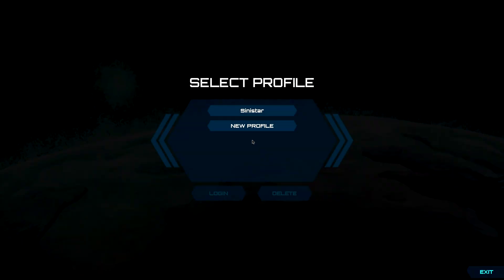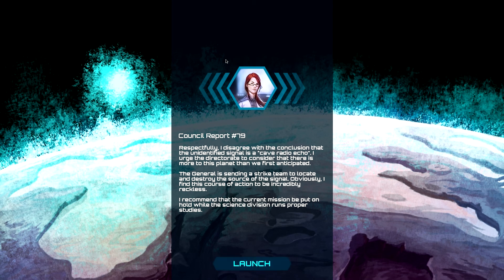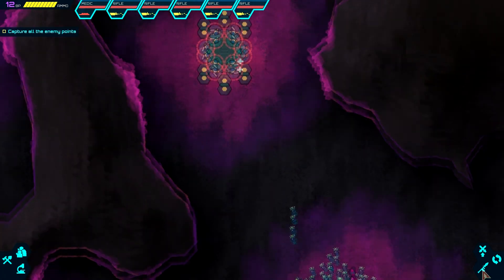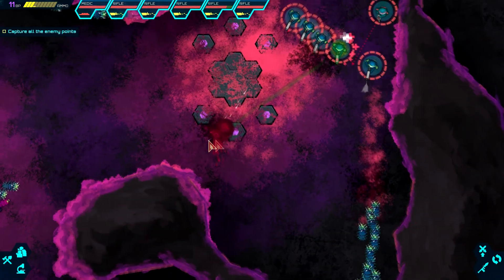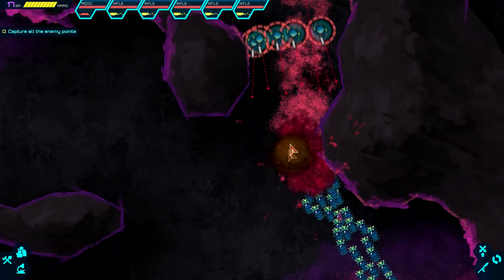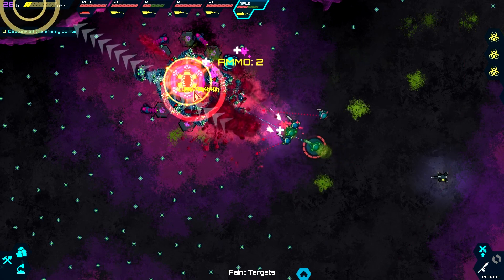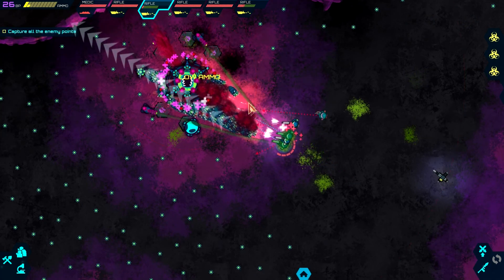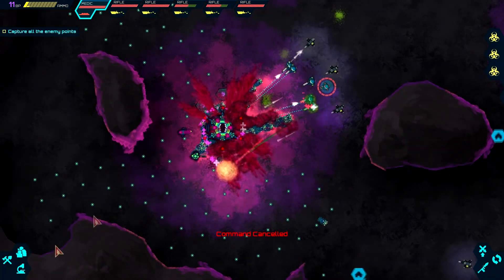Infested Planet - Gameplay Commentary Review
Howdy hoe! - Here's my opinion with gameplay on the early access Infested Planet. Check steam out with the sale and you'll get it cheaper than $11.30USD.

► Steam (Ask if you want to be featured in one of my videos!